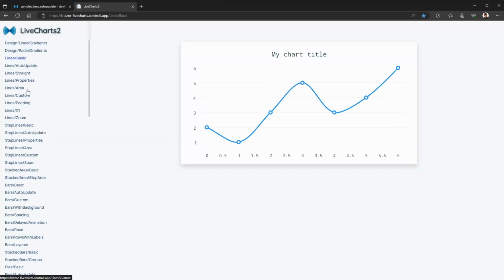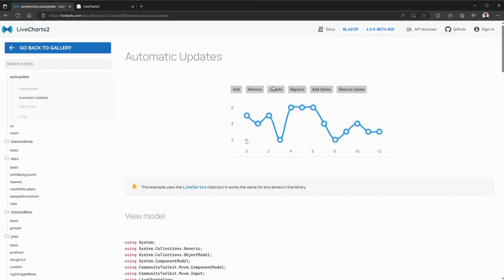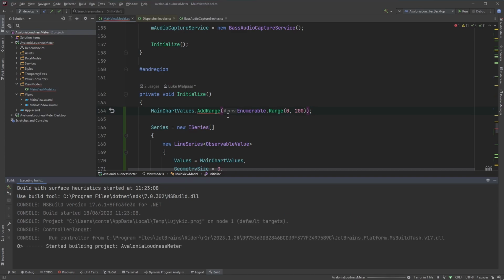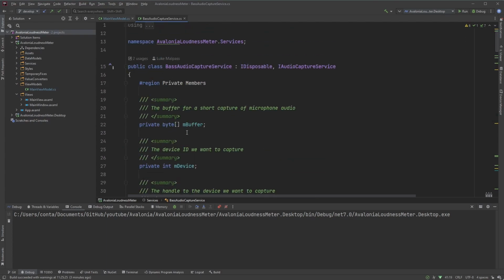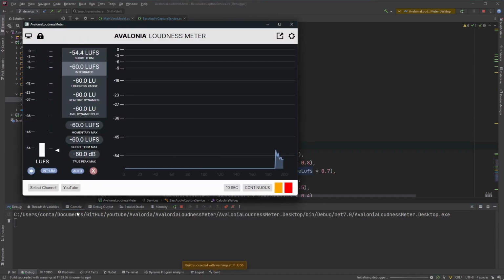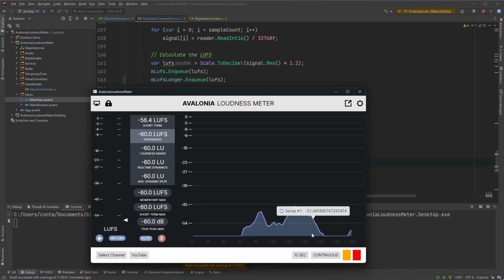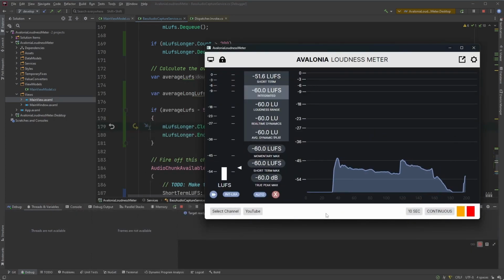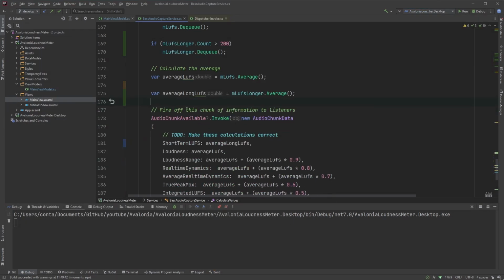025. Avalonia UI - Live Audio Chart